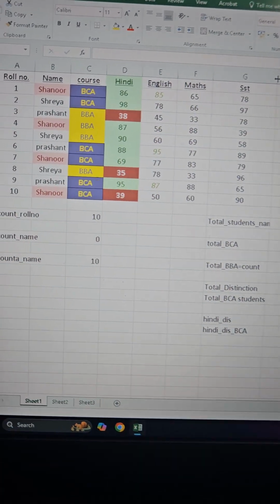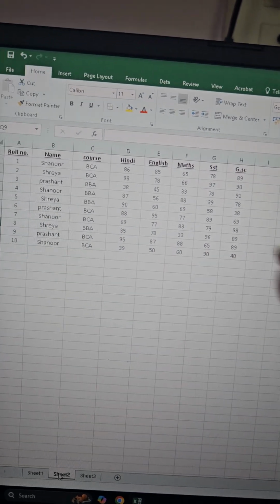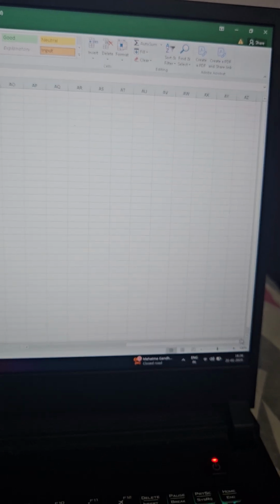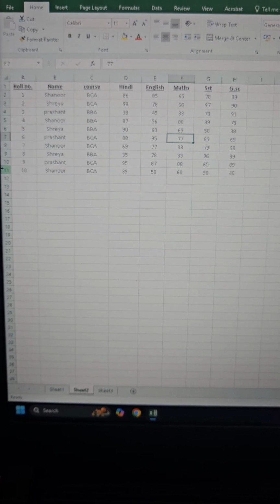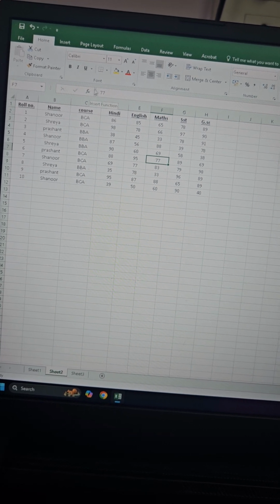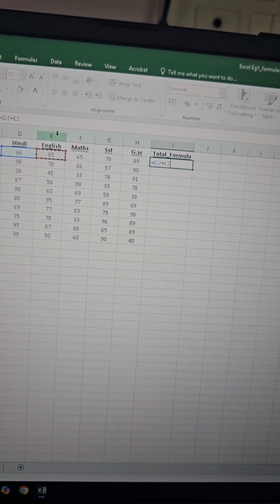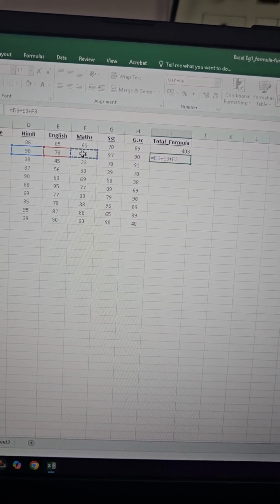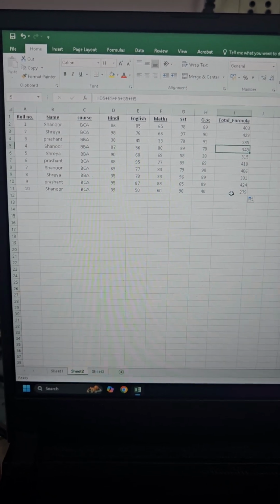Ms.Excel - Applying a formula in Excel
Applying a formula in Excel